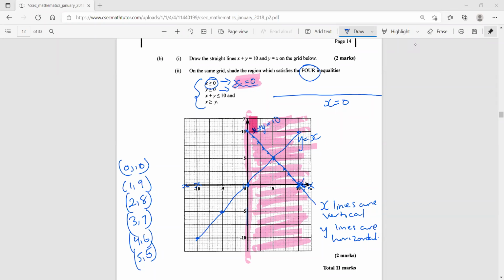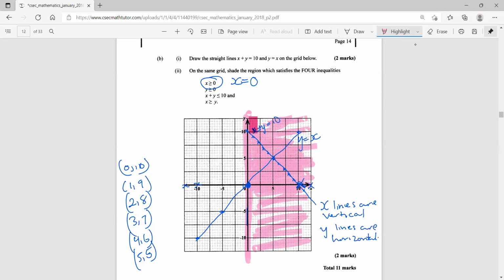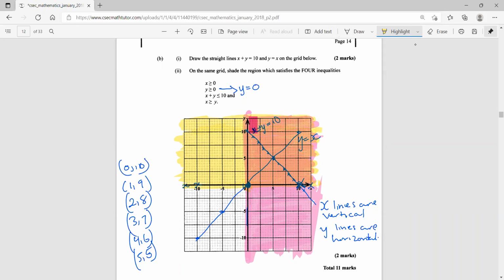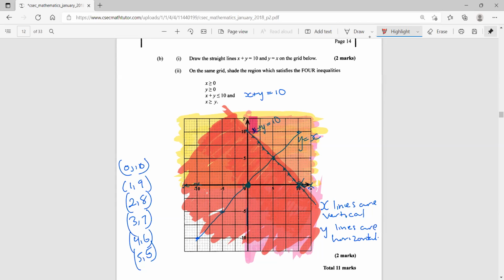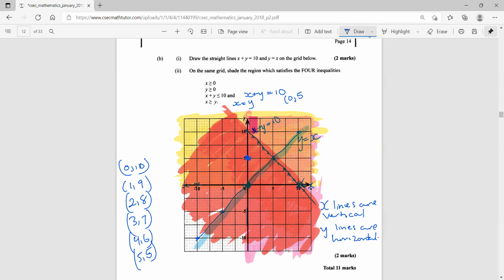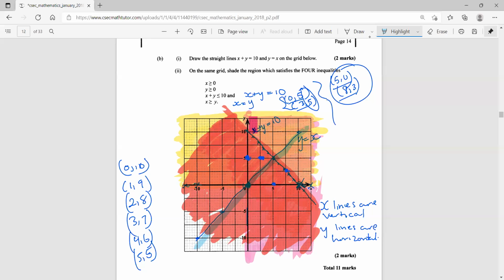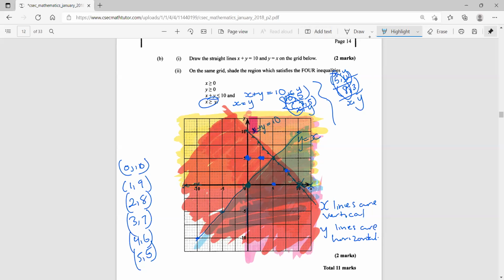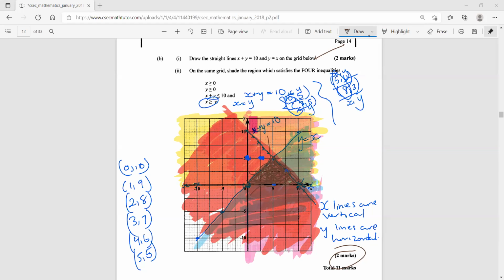Linear Programming example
Unedited recording of class for student's review.